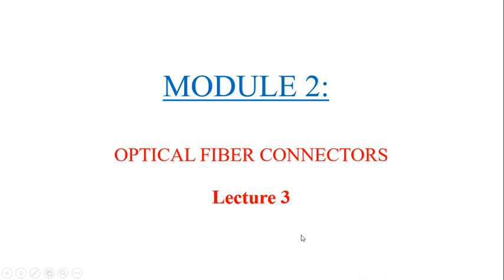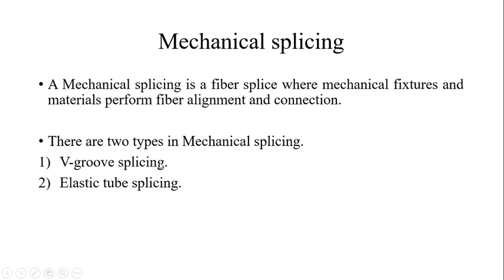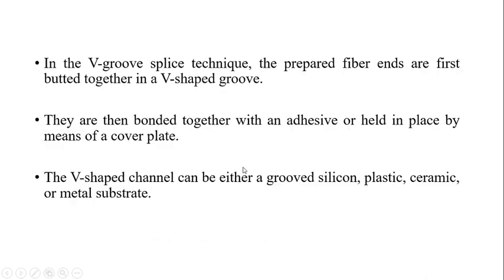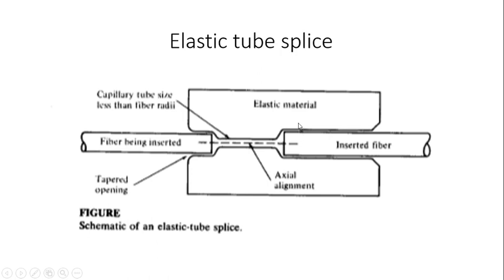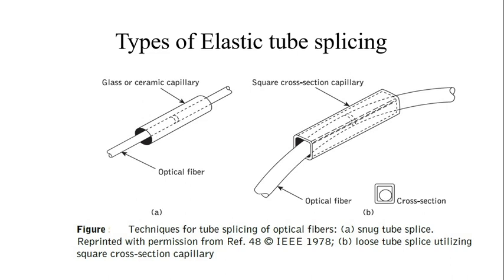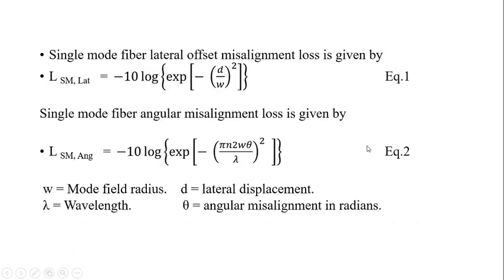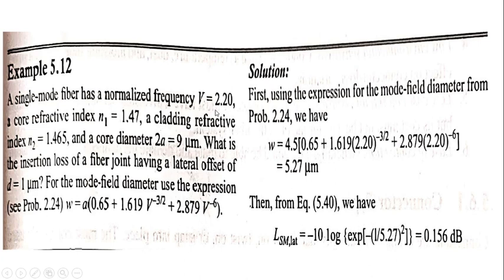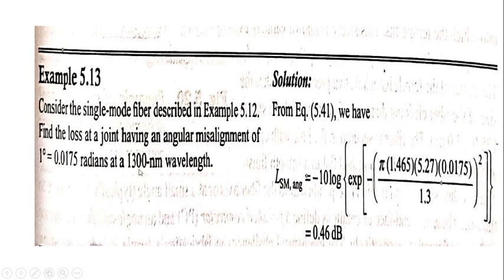FON MODULE 2 Lecture 3 : KMS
Fiber Splice